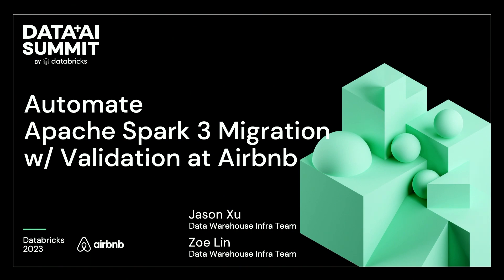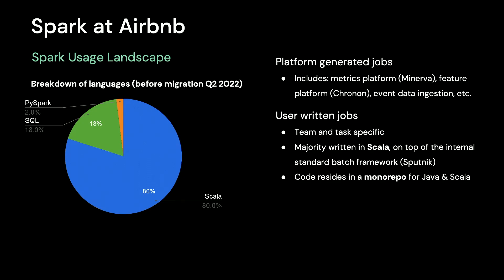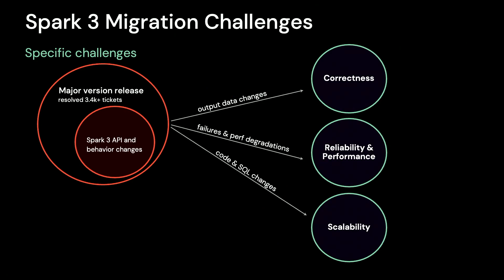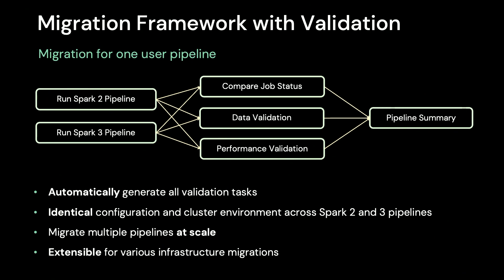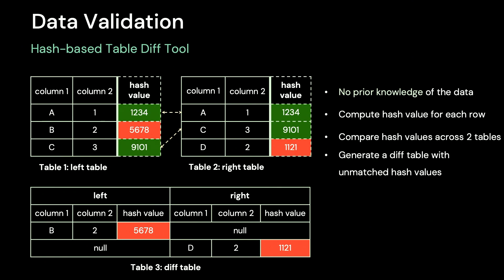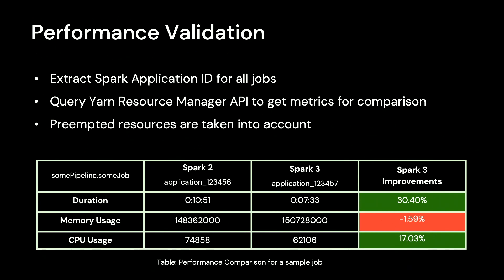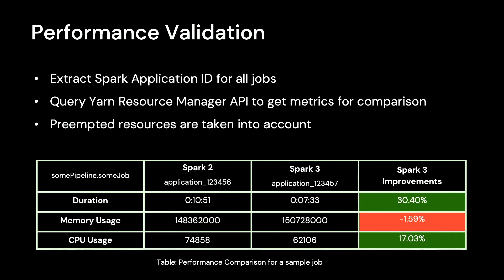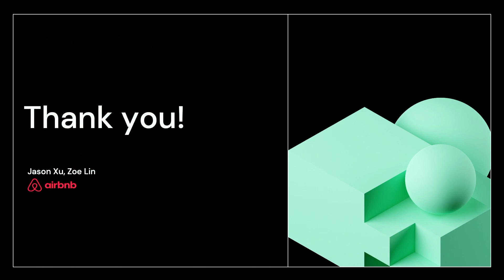Automate Apache Spark™ 3 Migration with Validation at Airbnb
Large-scale infrastructure migrations have always been challenging and Apache Spark™ 3 migration is no exception. As the paved path batch compute engine at Airbnb, Spark has hundreds of thousands of daily jobs and accounts for most offline compute resources. At the beginning of 2022, all Airbnb’s Spark jobs were using Spark 2.4 and are now in the upgrading process to Spark 3.

In this talk, you will learn how to overcome common challenges:
- Incompatible API changes between Spark 2 and 3
- Scala version upgrade
- Scala libraries dependency issues
- Performance & reliability regressions

Finally, find out how we built the automatic pipeline validation framework to enable the infra team and users to test pipeline migration at scale, while sparing the users from the complexity of the process, and realizing engineering cost savings.

This talk addresses these challenges and shows why we say that that strict correctness and performance validation is your key to successful Spark version upgrades for pipelines.

Talk by: Jason Xu and Zoe Lin